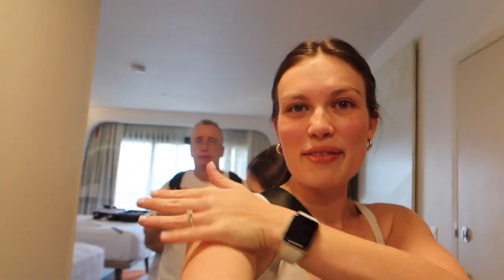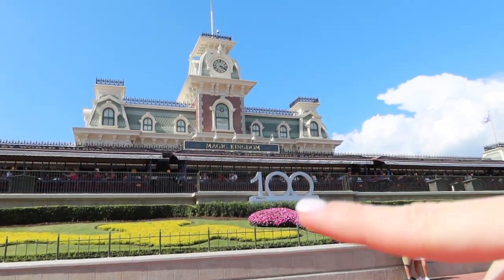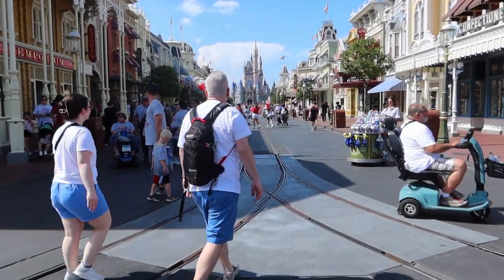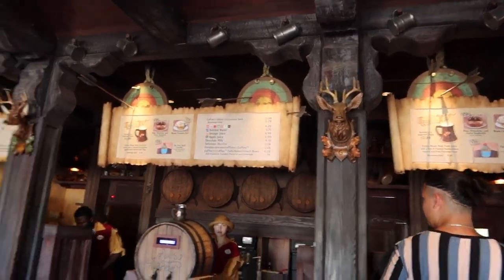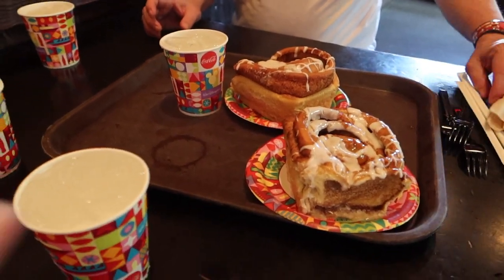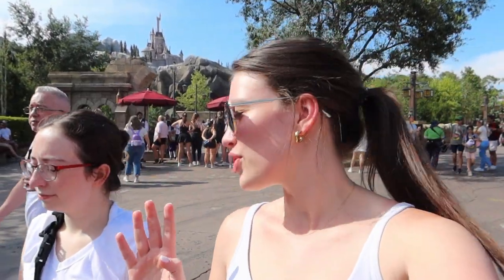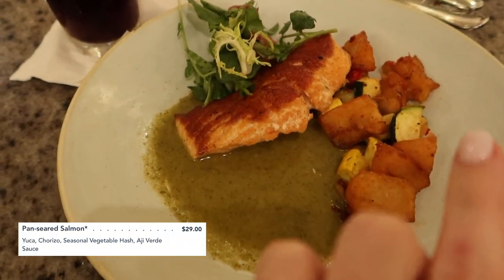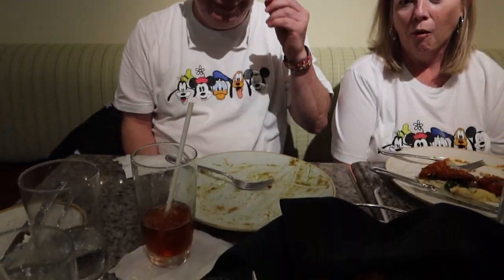DISNEY WORLD VLOG DAY 1 - Magic Kingdom, Rides without Genie+, Grand Floridian Cafe Dinner & more!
Spend an afternoon with us at the Magic Kingdom riding rides without using Genie+ - then head to dinner at Grand Floridian Cafe at the Grand Floridian Resort!

AMAZON STOREFRONT: